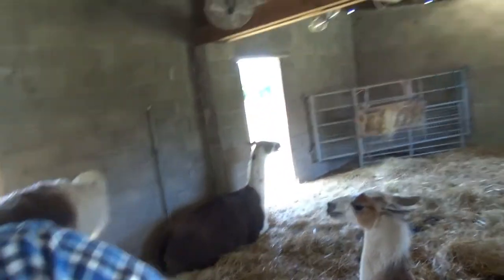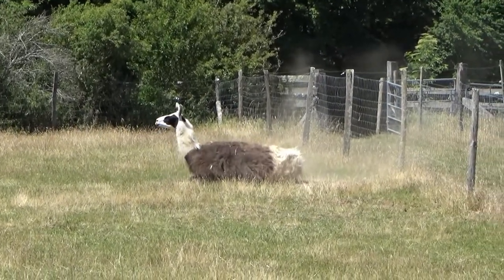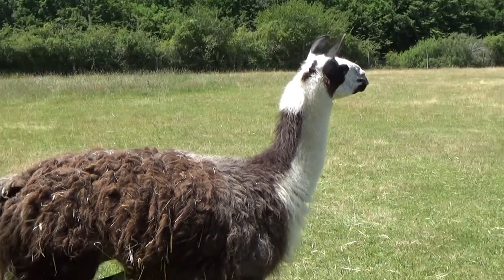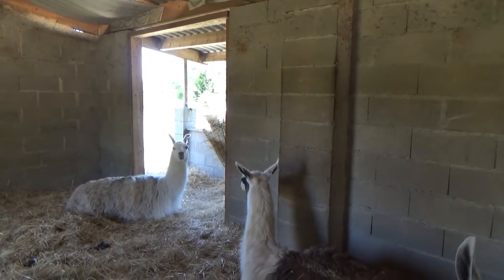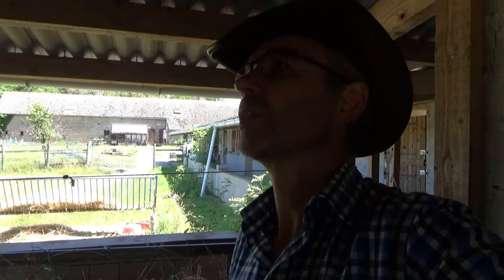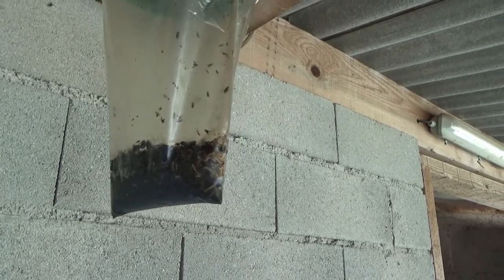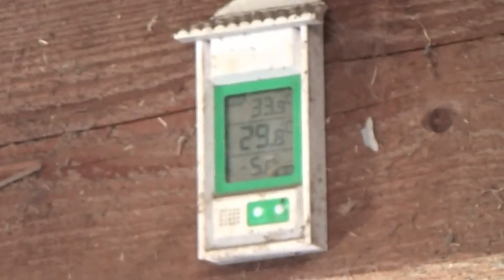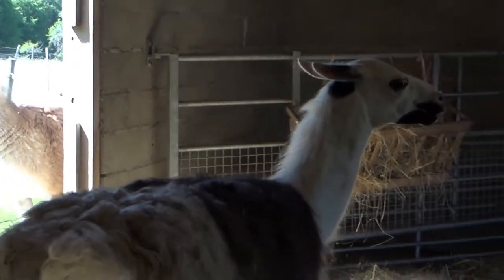Keeping the llamas safe in the heat of the French summer using water misters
Fixing up the misting system to keep the llamas safe and cool inside the stable when the temperatures soar.